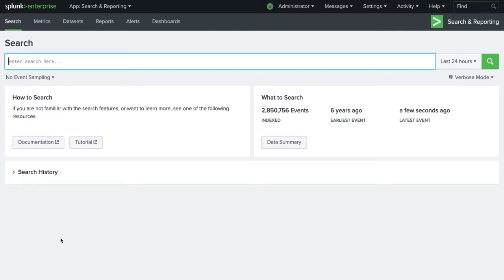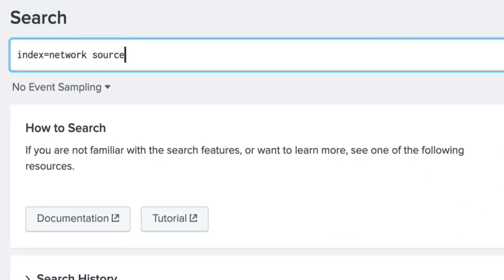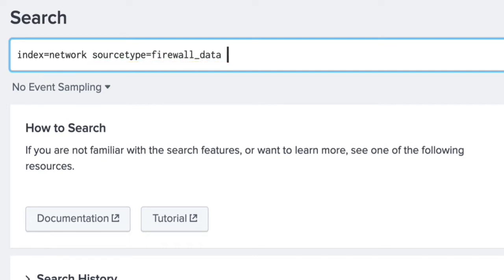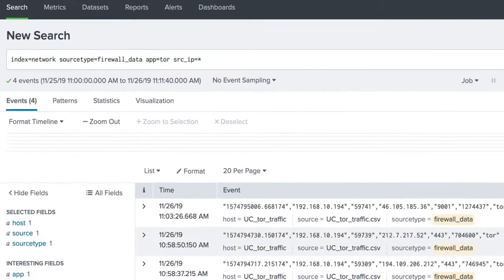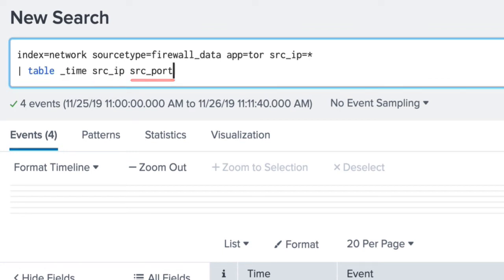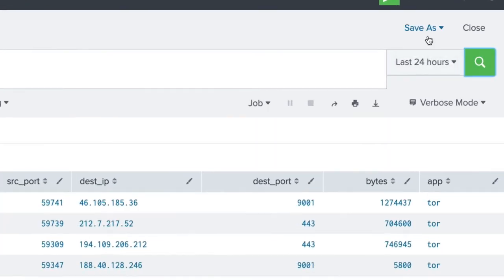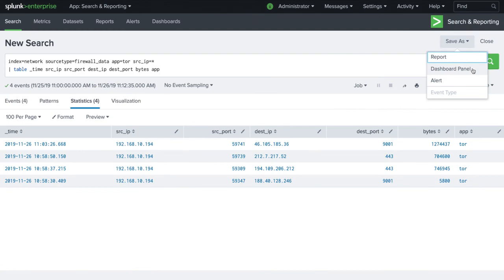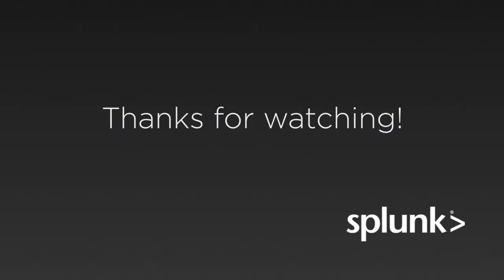Use Case : Basic TOR Traffic Detection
In this video we will show you how to use firewall data to find TOR traffic on your network.
The Splunk Best Practices team has provided more details on this subject at the following link: